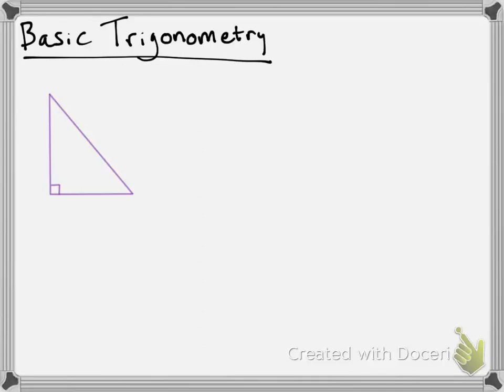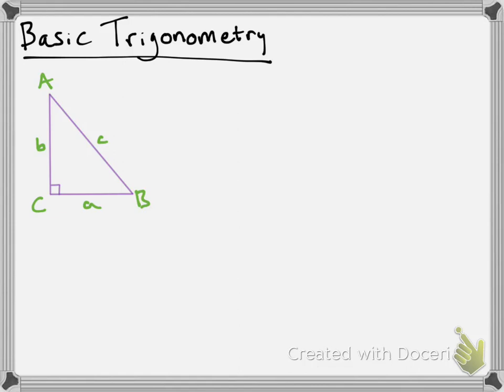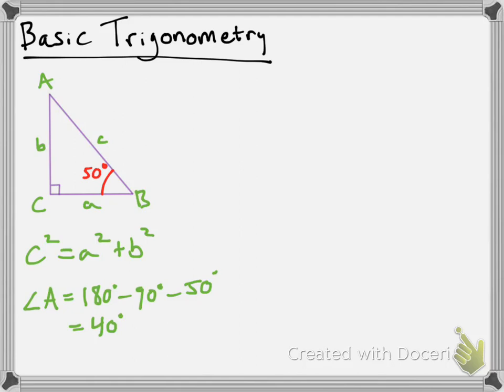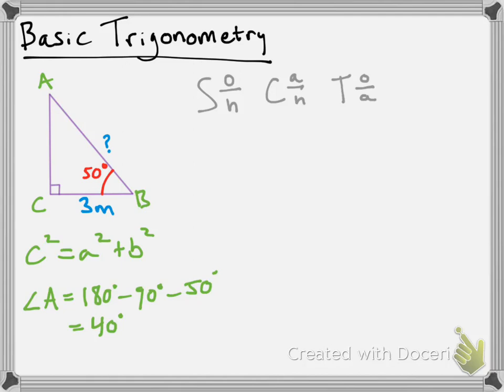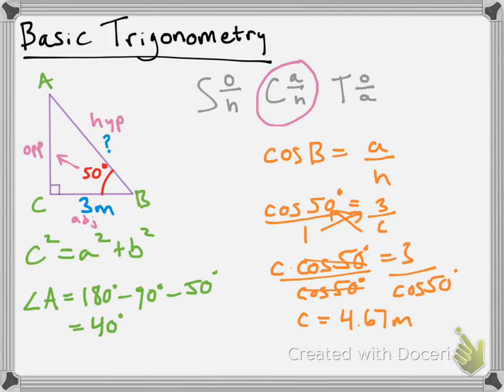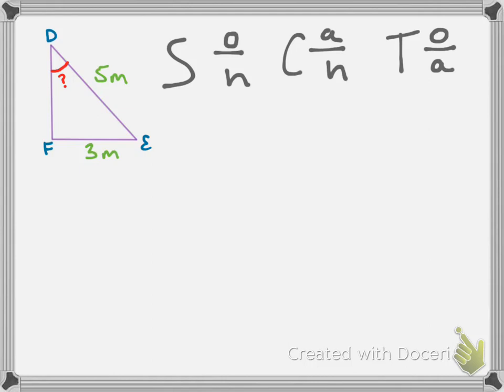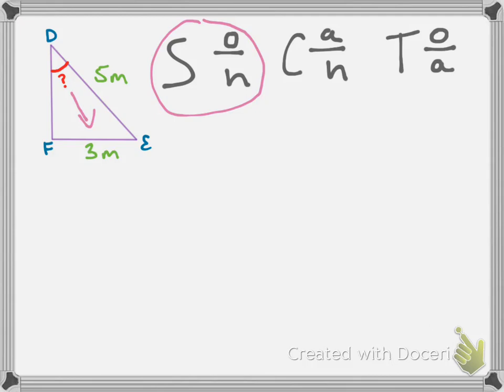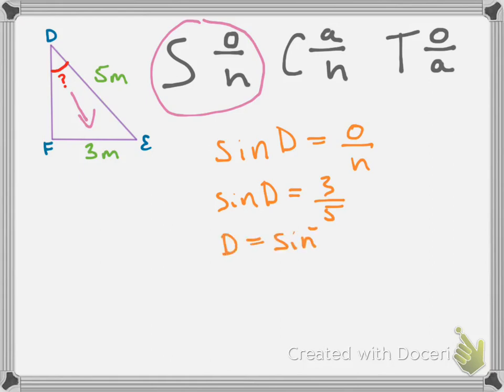Basic Trigonometry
In this video I use some basic angle and side relationships to determine some missing sides and angles in some triangles. Specifically I review the Pythagorean Theorem, and using the Sine, Cosine, and Tangent ratios.